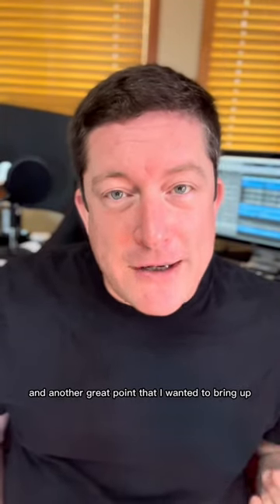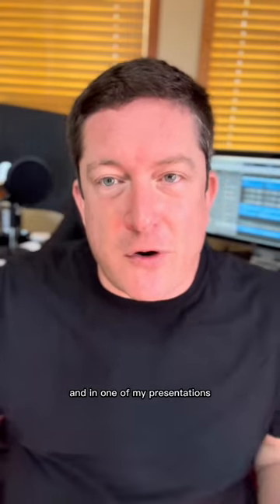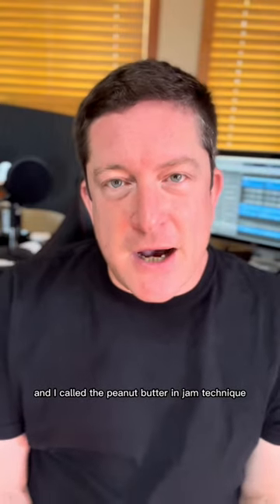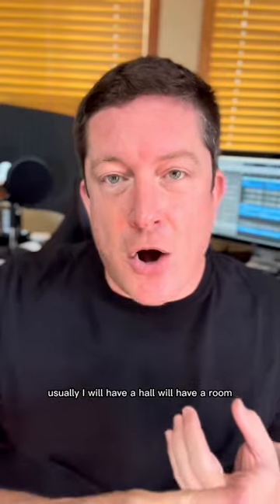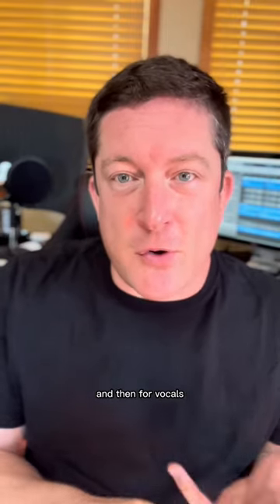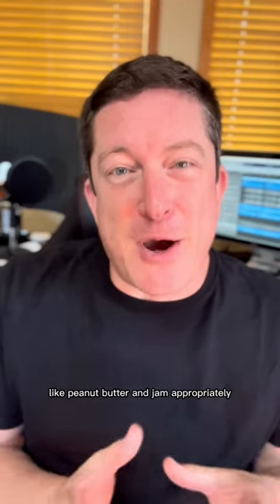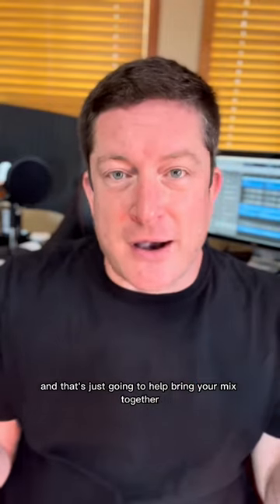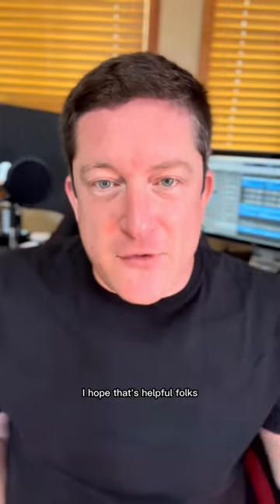What is the peanut butter and jam technique with reverb?